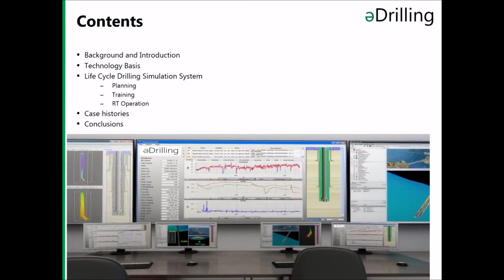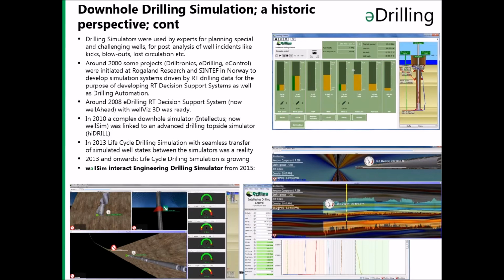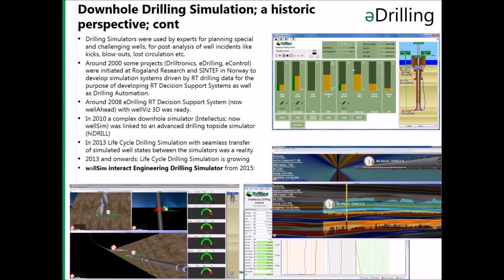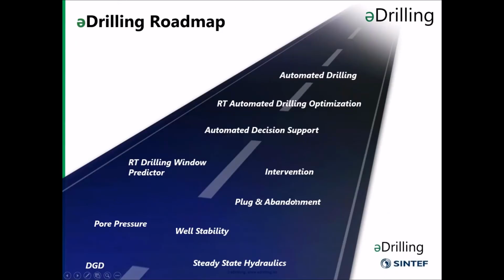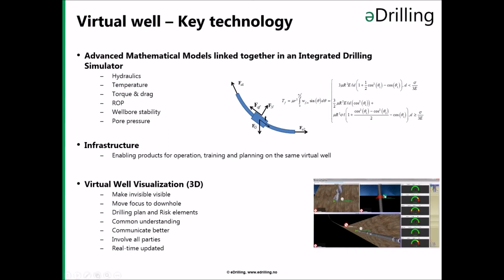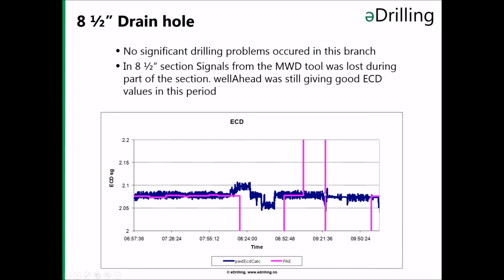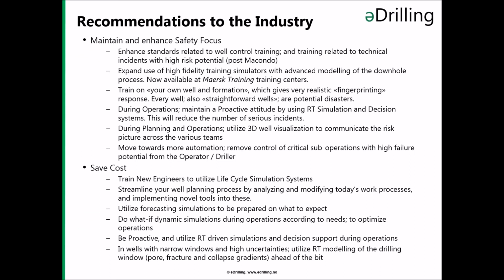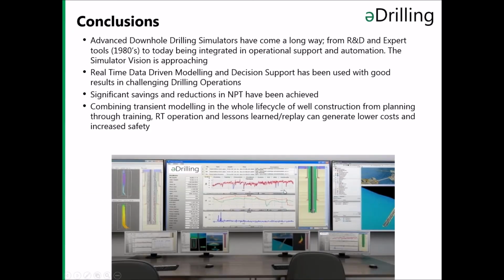Webinar: Drilling Simulations - History and Insigth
Rolv Rommetveit, the CTO of eDrilling presents a brief history of drilling simulation and gives his recomondations for the future. Presented together With Alexey Chusov.